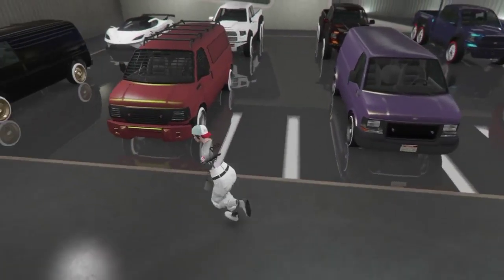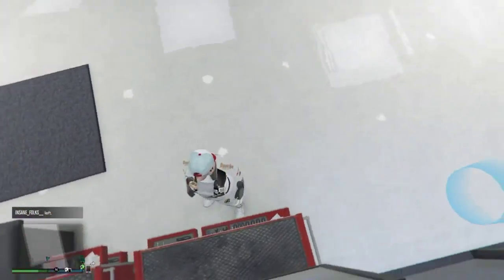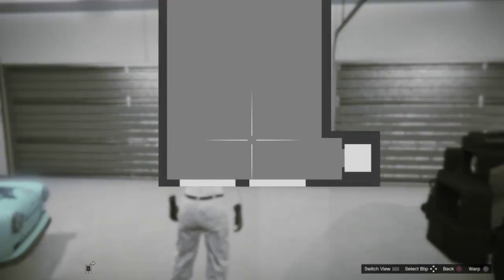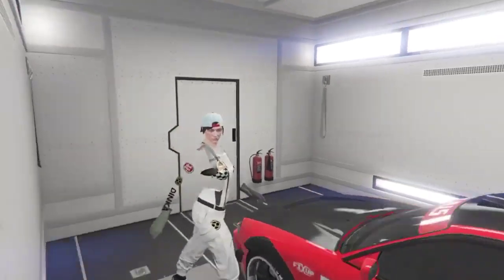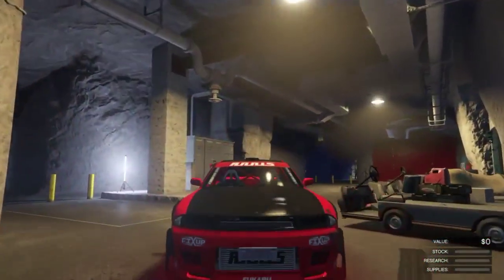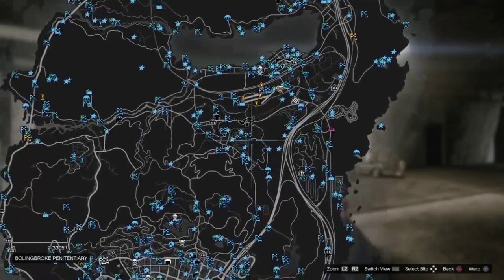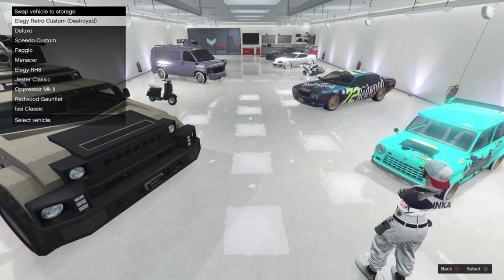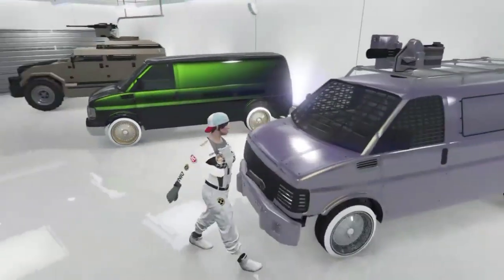GTA 5 MERGE BENNY'S ON ANY SPEEDO CUSTOM ANY BENNY'S RIM NEW AMAZING GLITCH/GTA 5 BENNY'S MERGE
Founders

Celestialgaminghd

KILLERGAMING

TEXT TUTORIAL IS HERE

FOUNDERS

You must Hit the TV glitch to do this  using the TV glitch u can turn your speedo custom into any car you want

In order for you to hit this glitch more consistently in my suggestion you shoud go to your options/paused menu
Put the “matchmaking”on closed
Put the “remain host after next job vote screen” on
I’m hitting it more consistently when i turn that on.

Requirements:
10 car garage with TV
Ballistic Equipment

1. Find a public lobby the fuller the lobby the better
2. Open up interaction menu and go to hide job and put it in custom in able for the job to show all throughout your map
3. Go to your options and turn on the settings that i said in the beginning (optional)
4. Go to TV interact with the TV change channels until you see spectate player
5. Open up your phone go to heist or random job if you’re using heist click “go lobby direct” if you’re using random just click “alone”
6. Wait for 5 6 7 8 seconds anything between these numbers it works best for me at 8 and then after 8 seconds immediately press right d pad to interact with the tv. Timing is the key to make this glitch works.
7. What we are looking for is the job will shoot us up in the sky and back to spectate
8. When you’re back In spectating just wait for 10-15 seconds in the screen and back out
9. You will spawn back to the garage without the mini map

STEPS TO GET VEHICLE IN SPEEDO CUSTOM SLOT

Go into your ten car garage hit the TV glitch

then go to your bunker pull car out of moc leave it in bunker

Use tp or beer to get out of interiors when doing this glitch.

Go to nightclub pull speedo custom out of nightclub b1 it should dissapear from underneath your feet and you will be still in nightclub.

tp out or drink ten pisswassers then go back to bunker get in car plate changes now that is the car your going to swap into full garage!

Tp the car out there's a way to get it out without tp as well

Note!!

Ten car garage is where you want car with Benny's to merge to van make Shure it's full swap the car that the plate changed on (car that was in the bunker)

with any car you want in the van slot

once you have the Benny's car you want with rims u want the retro custom with Yanktons is best you can change the rims in Benny's.

go to computer in nightclub and sell some product make Shure it's  less then 50 crates you will merge Benny's onto your speedo custom

REMOVE TRACKERS OFF SPEEDO

once you start sell mission get in Speedo custom then get out  have your friend spam handle while u suspend application with Spotify 30 SECONDS after u suspend your friend will be able to get in Speedo custom and it will be tracker free

Enjoy I'll update the thread with videos soon!!

I SHOW THE LATEST GTA 5 MONEY GLITCH,GTA 5 CAR DUPLICATION GLITCH VIDEOS EVER,AND ALSO HAVE ALOT OF OTHER GLITCHES UPLOADED DAILY INCLUDING GTA 5 GODMODE,GTA 5 INVISIBLE OFF THE RADAR AND MORE.